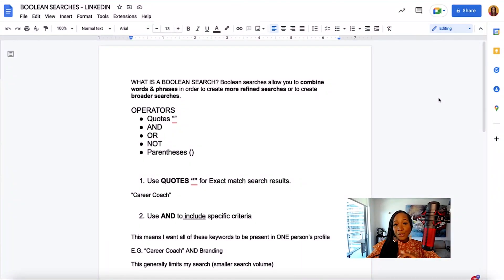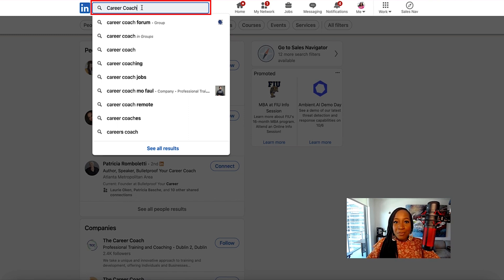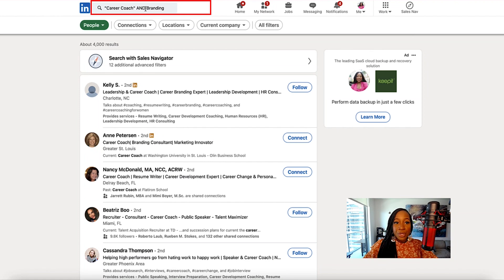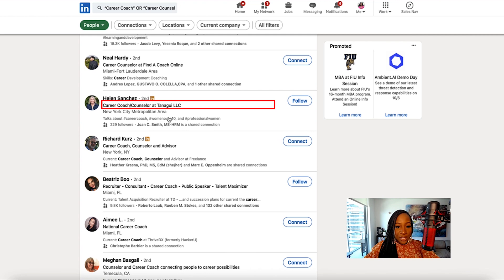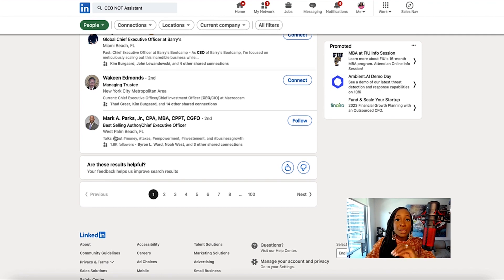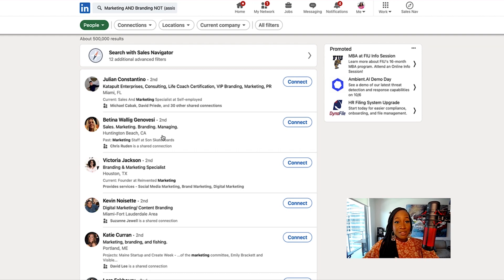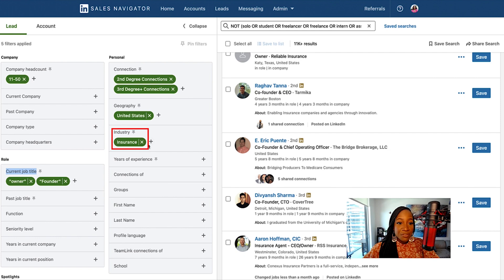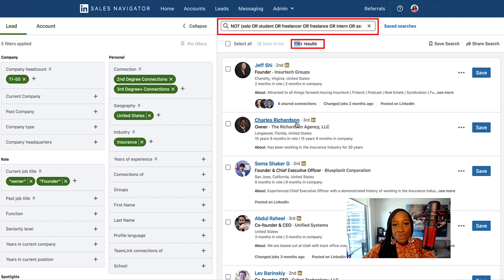How To Use Boolean Search On LinkedIn | Step By Step Guide (Free & Sales Navigator!)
What is a Boolean Search on LinkedIn? How do you use it to get the best FREE or Sales Navigator searches? Look no further than this Step-by-Step Tutorial!

Finding tips on how to use Boolean search on LinkedIn? Look no further! This is the LinkedIn Boolean search video you need! Discover all about LinkedIn search appearances and how they are connected with Boolean search on LinkedIn.

Learn ways on how to run Boolean search strings on LinkedIn and how to construct Boolean search for beginners. In this Boolean search how to VIDEO, you’ll be expert with search filters or operators you can use to narrow or expand your search parameters on the platform. Get to know what Boolean LinkedIn is all about alongside with Boolean search LinkedIn examples.

How does Boolean search LinkedIn sales navigator works? LinkedIn actually allows you to use Boolean searches for prospecting. Let’s get straight to how to use Boolean operators on LinkedIn now!

- Cindy Makita

Watch These Videos Next:
👉🏾How to get coaching clients | How to get your first paying coaching clients (5 SIMPLE STEPS!)
👉🏾HOW TO GET MORE LEADS FOR YOUR COACHING BUSINESS - GET LEADS THAT TURN INTO COACHING CLIENTS!

Timecodes:
00:00 Intro
00:32 What is a Boolean Search?
01:10 1. Use quotes for Exact match search results.
02:00 2. Use AND to include certain criteria
03:24 3. Use OR to include more than one item in a list
04:46 4. Use NOT to exclude phrases
05:46 5. Use parentheses when you have multiple search criteria